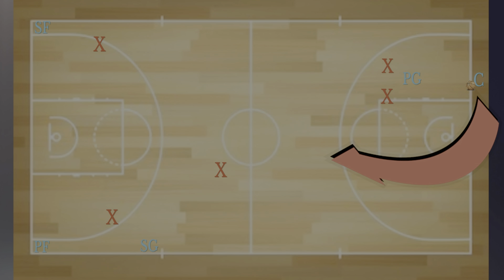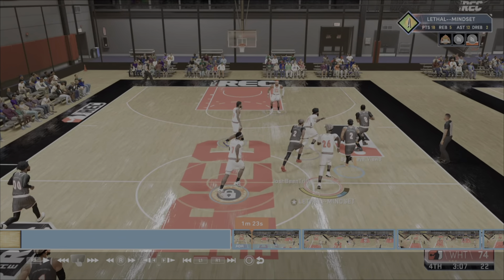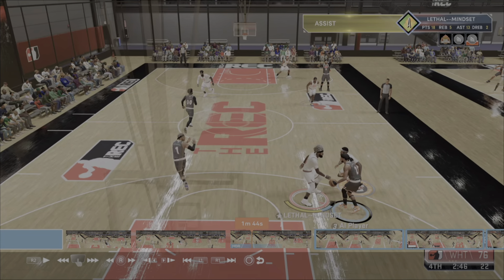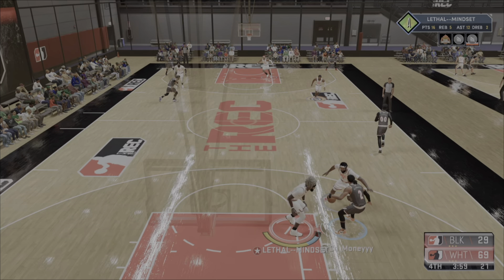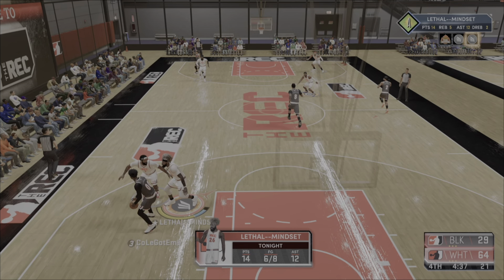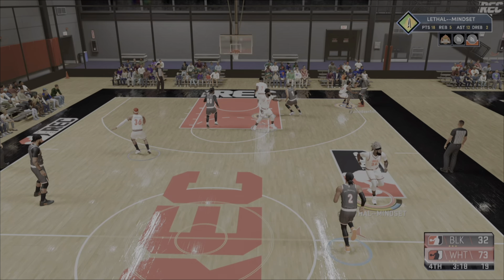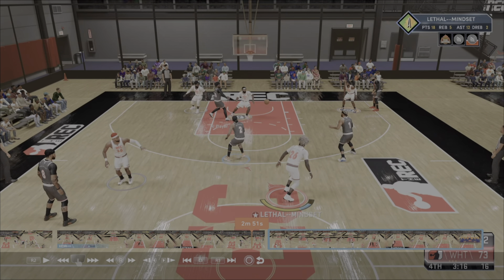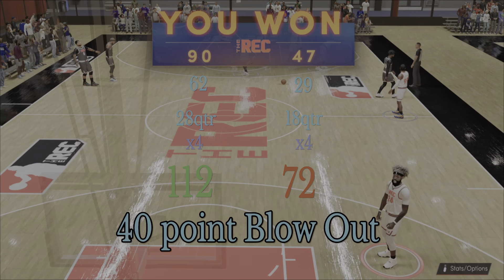2-1-2 Press Team Lethal (defensive scheme)